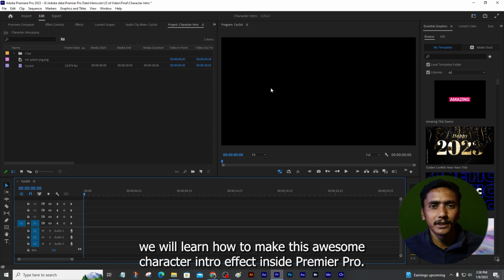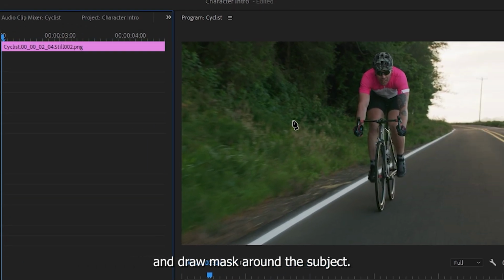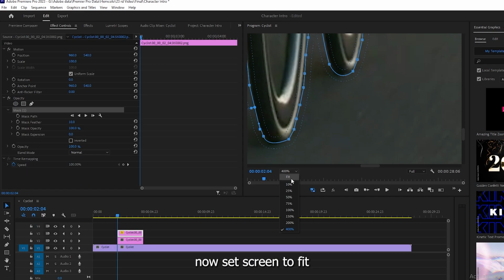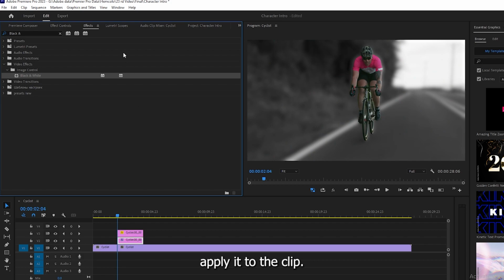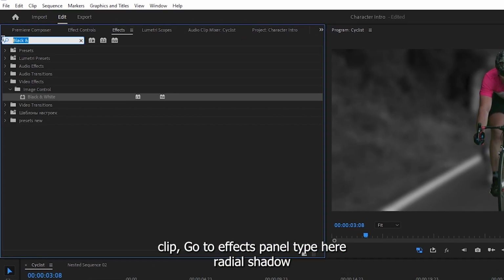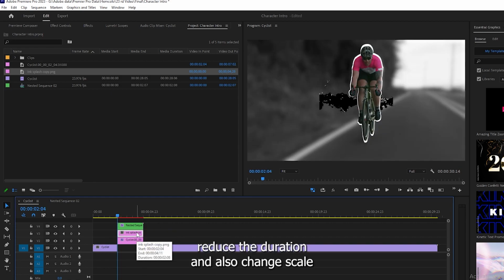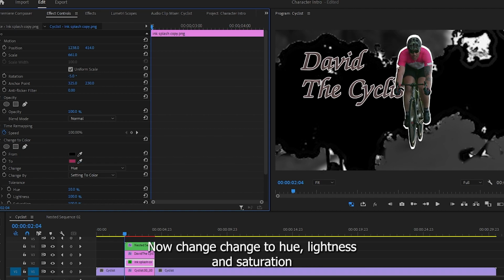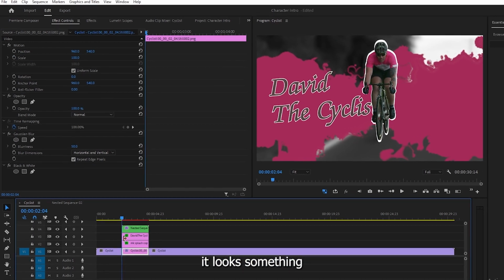How to make Character Intro effect inside Premier Pro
Don't make the gap of keyframes more, let the difference be of 3 , Eg Scale 1st key frame 108- 2nd key frame 105 and ROTATION -  1st key frame -5  and 2nd or last key frame to -2 , use it for both ink splash and text it will look more natural